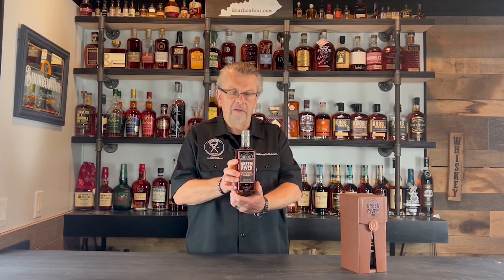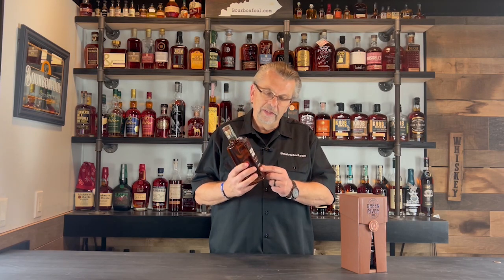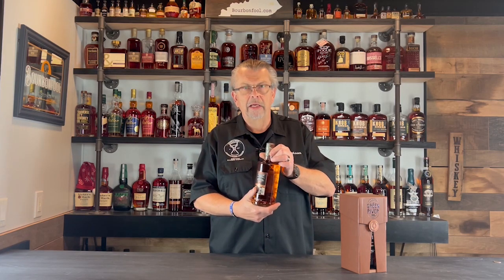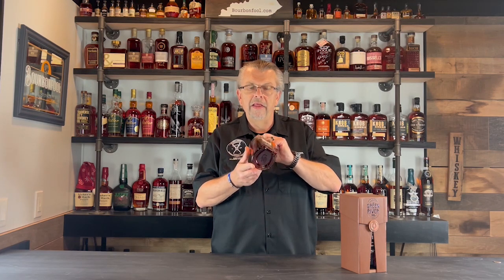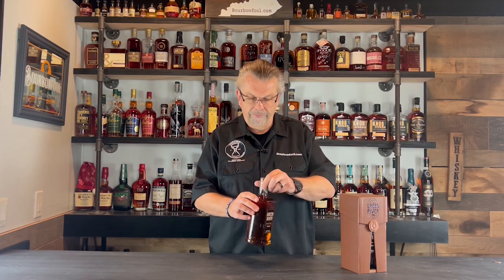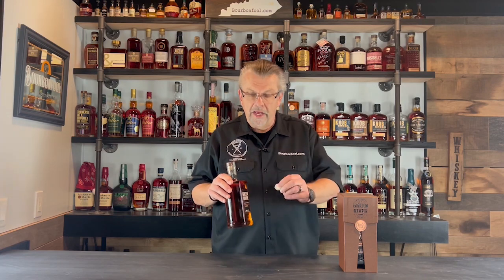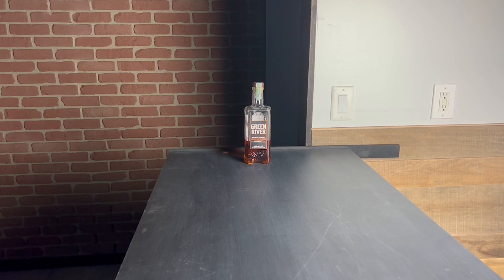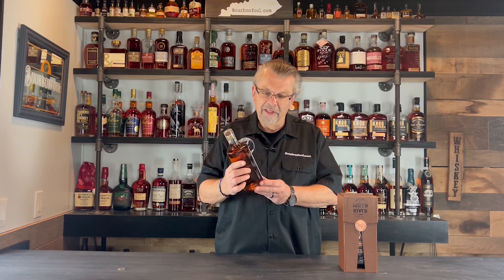The Most Unique Bourbon Bottle ever made. A very cool bottle on the bourbon trail in Kentucky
I cannot believe how unique this bottle is. Make sure you watch to see the most unique bottle in the whiskey world. __________